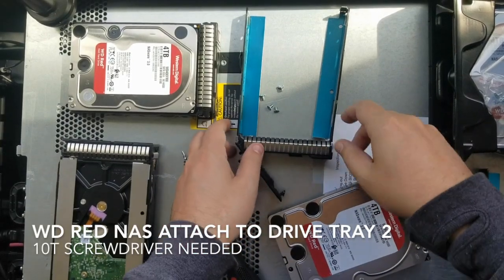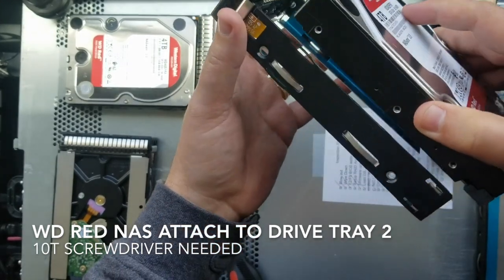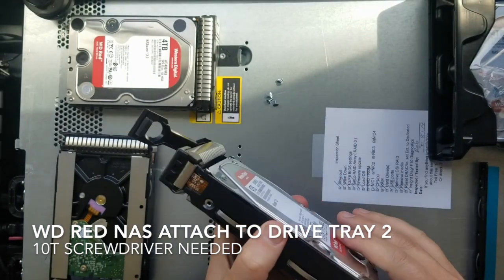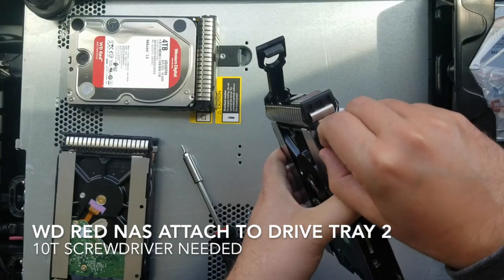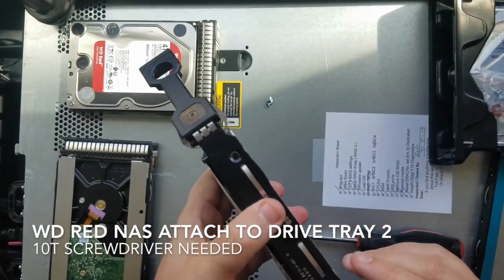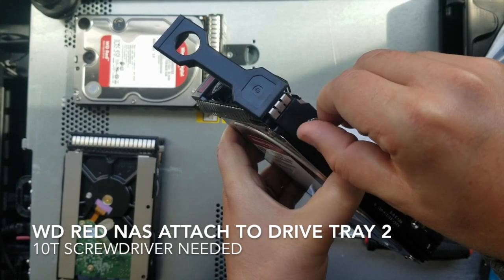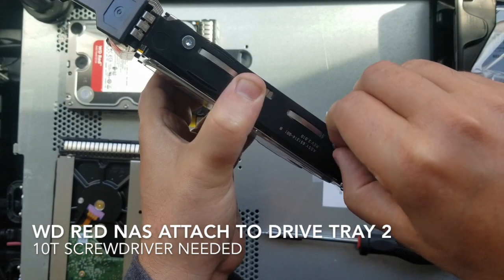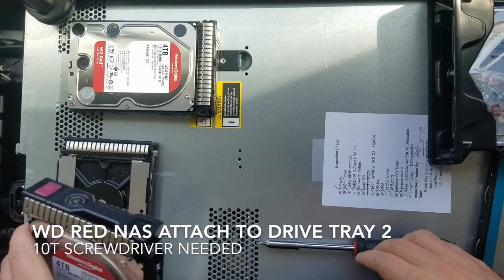Installing a 3.5 SATA hard drive into a rack server using a t10 screwdriver & hard drive tray caddy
In this video we are assembling the second hard drive into the rack server. Attach the hard drive tray to the tray caddy. Don't over tighten the screws with the t10 screwdriver. Learn how to assemble a 3.5 hard drive into a Hp proliant g8 tray. The 3.5 western digital hard drive is attached the the hp proliant g8 tray caddy. The hard drive with the tray caddy attached is placed into the Hp proliant DL360 rack server.